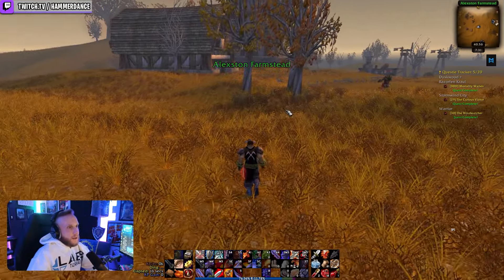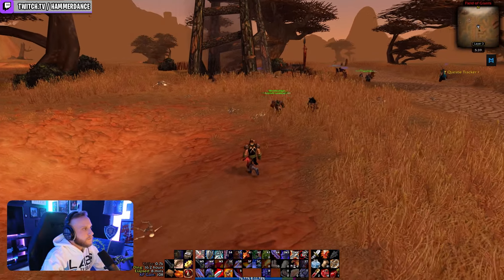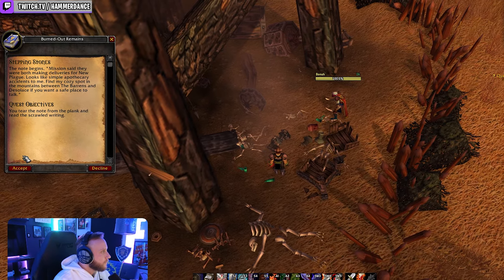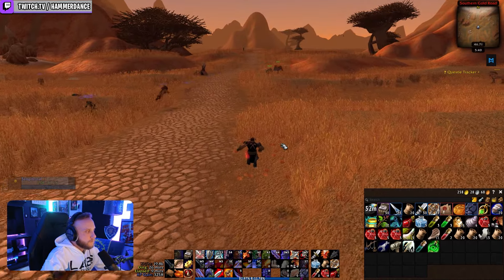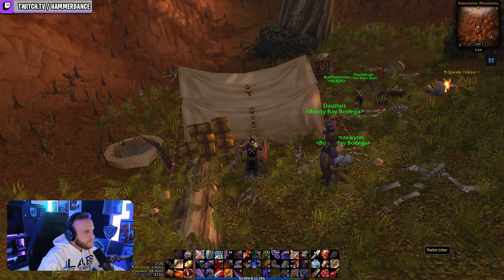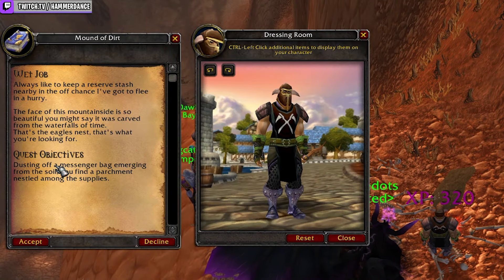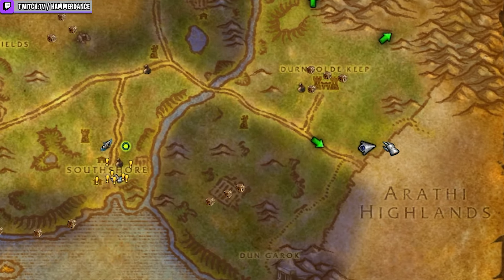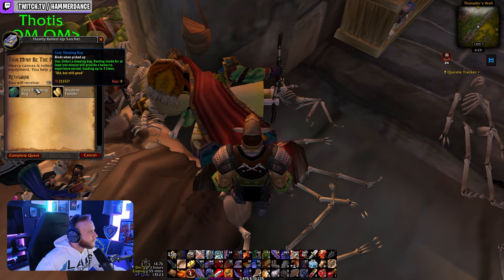How To Get The Cozy Sleeping Bag (PERMA XP BOOST) | Season of Discovery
Season of Discovery Phase 2 has raised the level cap to 40, however leveling 25-40 is no longer as daunting thanks to the Cozy Sleeping Bag. This item has been added to the game to help you get a permanent experience boost in order to reach level cap a lot quicker. In this video, I will walk you through the process of obtaining this item step by step.